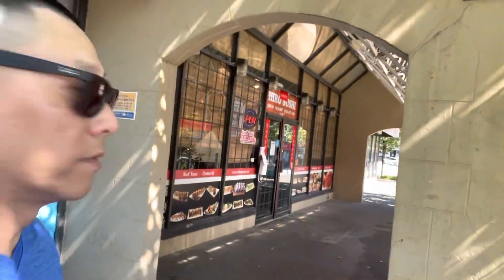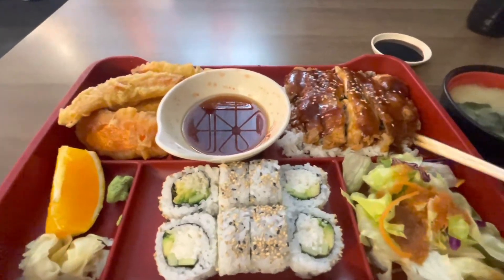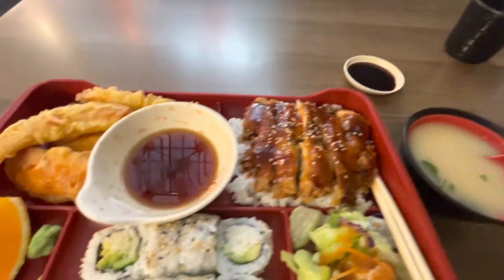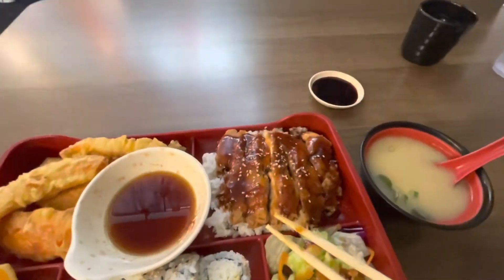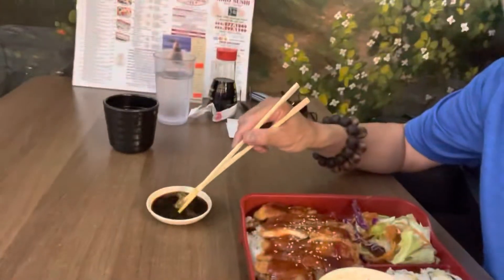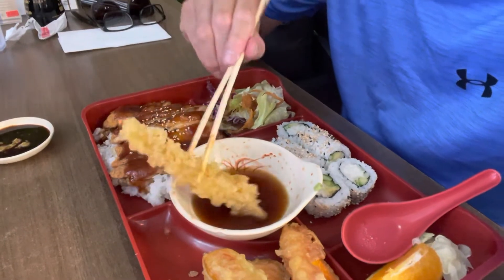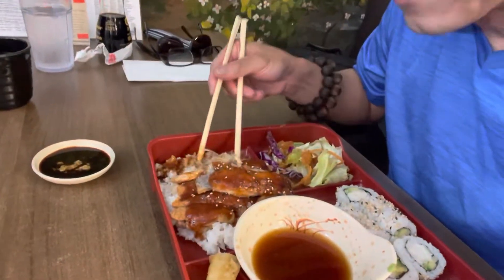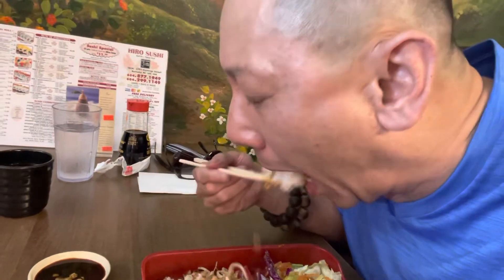🍱 Japan 🇯🇵 Sushi 😋, Richmond, Burnaby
Japanese Sushi 🍱